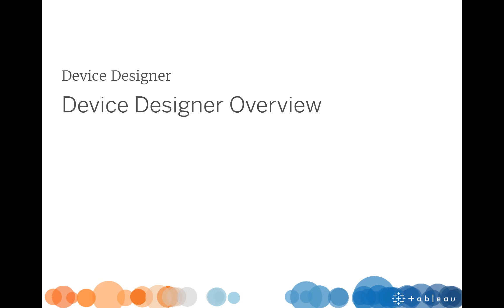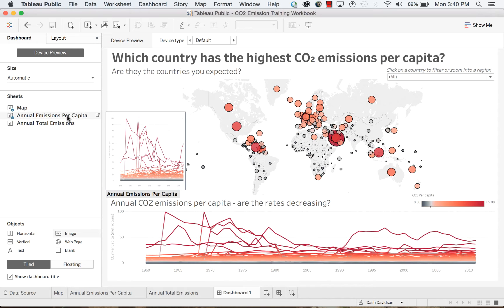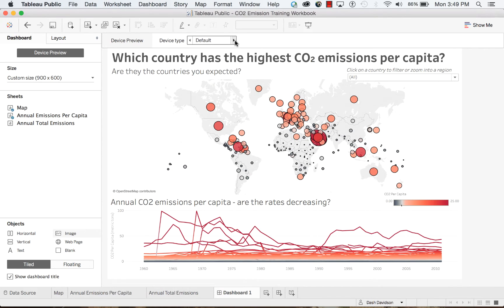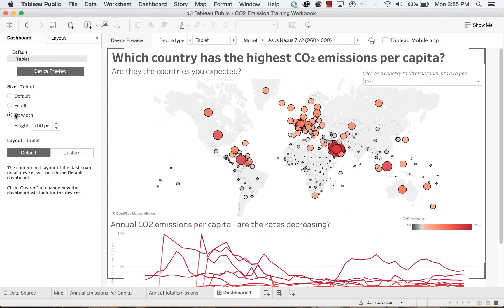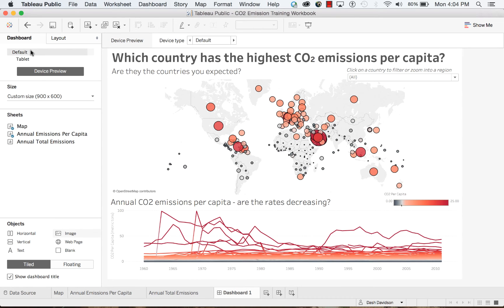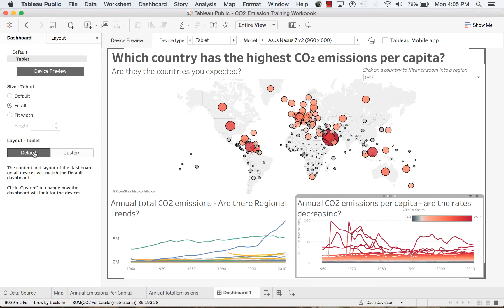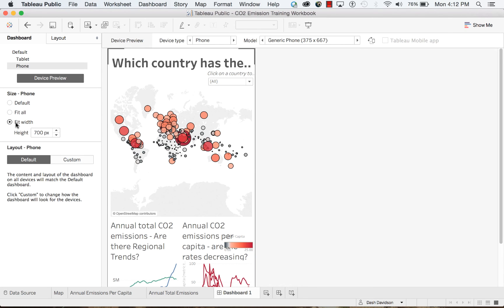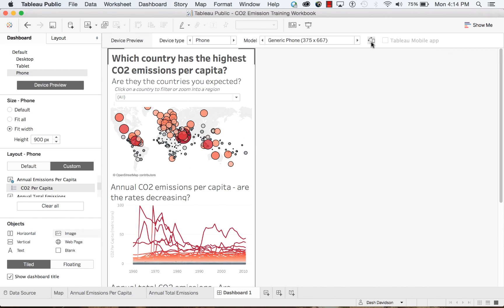17 Tableau Public Training Device Designer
Learn how to make your viz look great on any device with the Device Designer feature